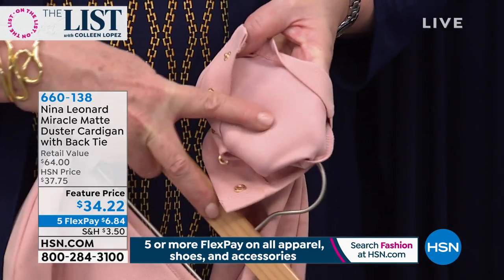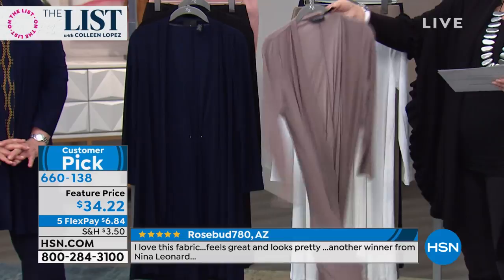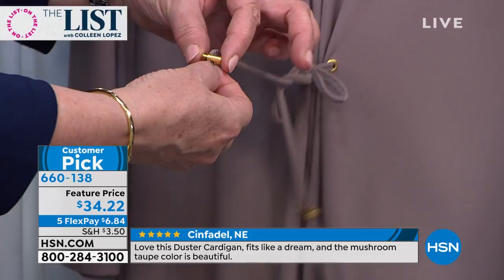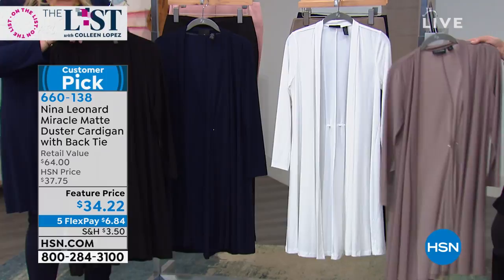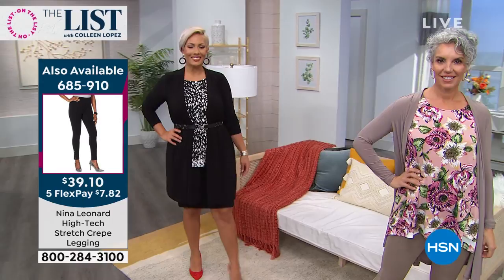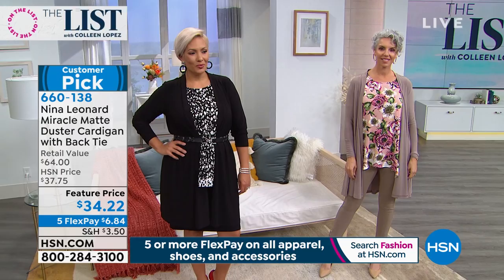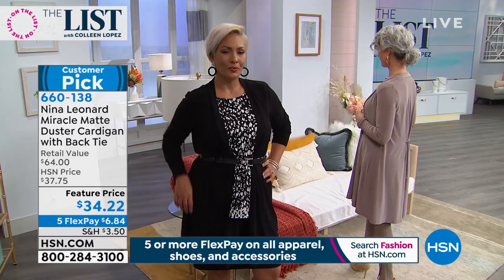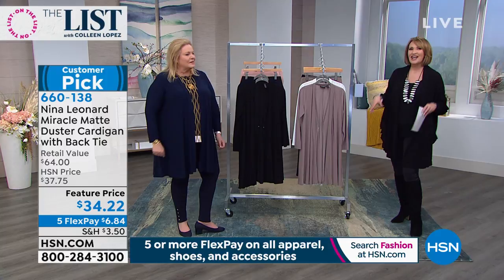Nina Leonard Miracle Matte Duster Cardigan with Back Tie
Top off sleeveless tops, dresses and tanks with a cardigan. It gives every layered ensemble an added edge and a travelfriendly aesthetic.